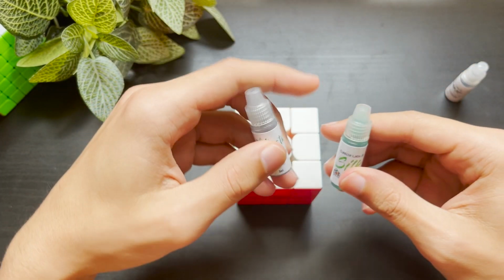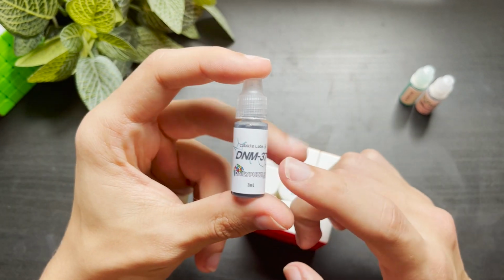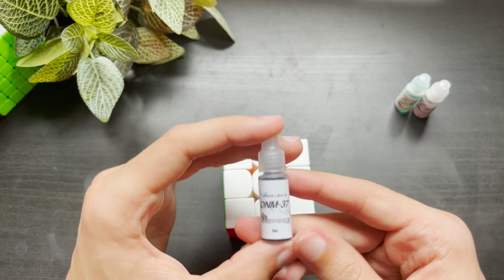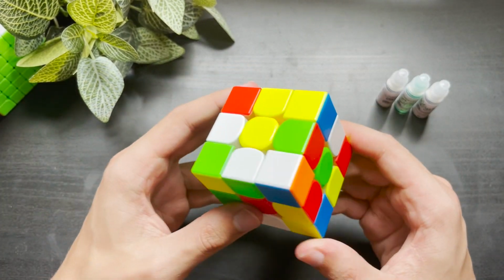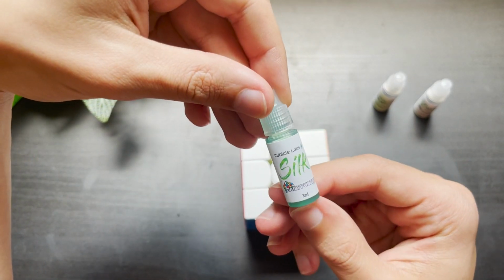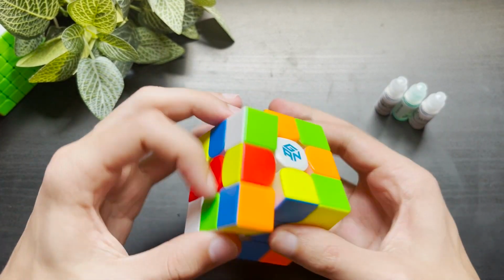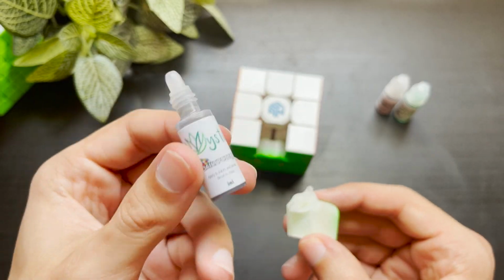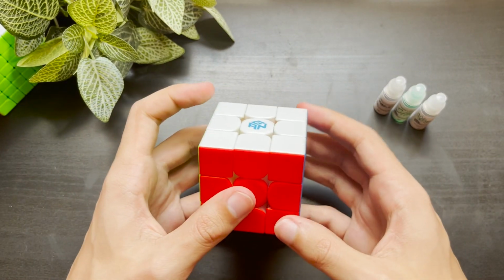DailyPuzzles X Cubicle Cross over Lubes! Explained